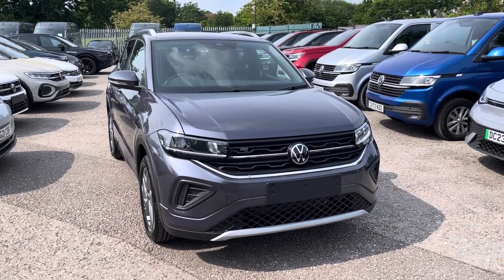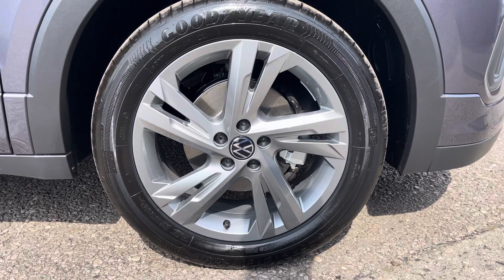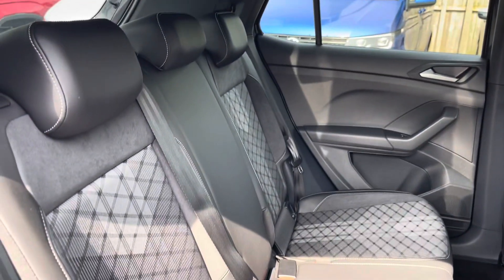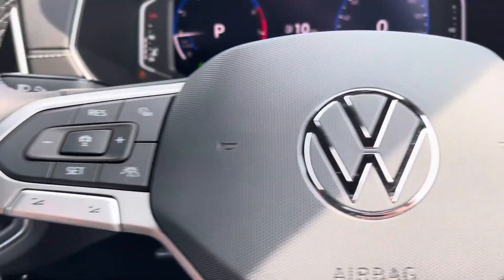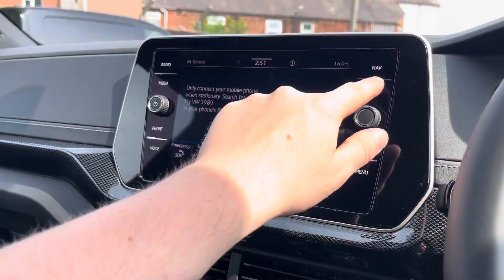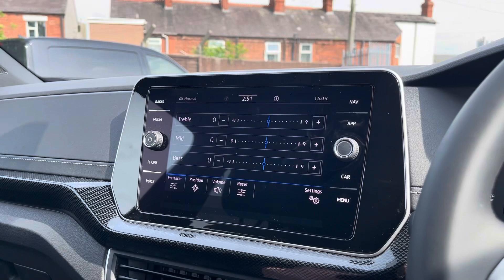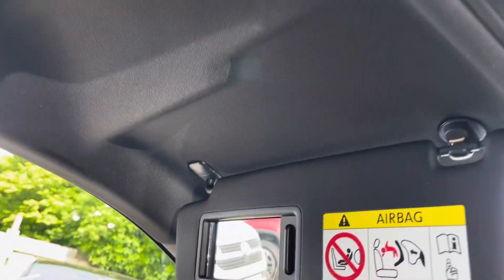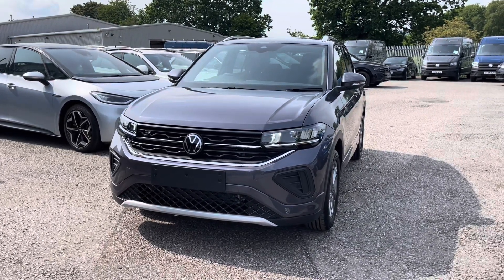Brand New Volkswagen T-Cross R-Line 1.0 TSI 115PS in Smokey Grey | Wrexham Volkswagen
Take a look at this Brand New Volkswagen T-Cross 1.0 TSI 115PS R-Line DSG in metallic Smokey Grey, that is now available for sale from Wrexham Volkswagen.

Key features include:
 - 17in Valencia alloy wheels
 - Leather and cloth trim upholstery
 - Rear View Camera
 - R-Line body styling
 - Roof Rails
 - LED Headlights
 - Front and Rear Parking Sensors
 - Rear tinted glass from B-pillar backwards
 - 2-zone electric climate control
 - Adaptive Cruise Control
 - 10.25in Infotainment Display
 - Driver Profile Selection
 - Bluetooth Connectivity for hands-free phone use / media streaming

If you would like some more information on this car, then please give our sales team a call on 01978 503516 or view the vehicle